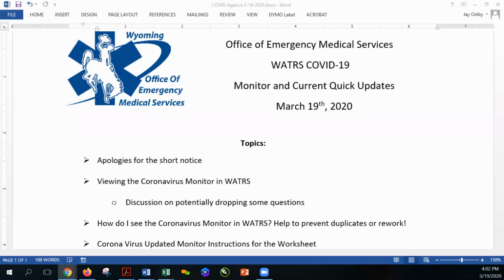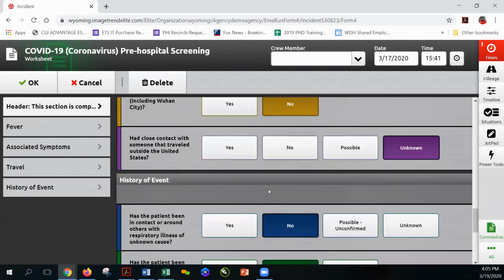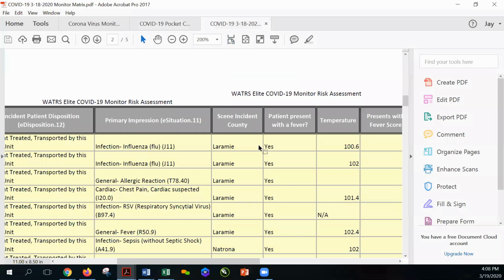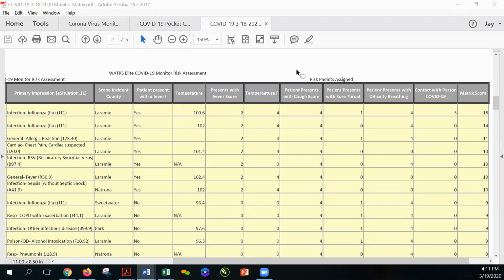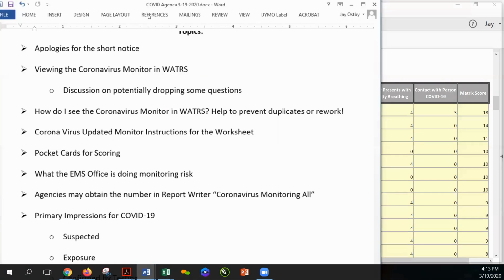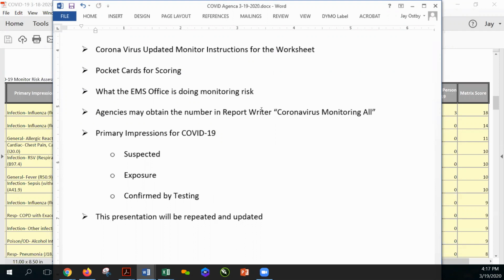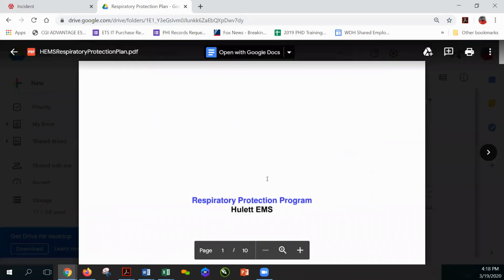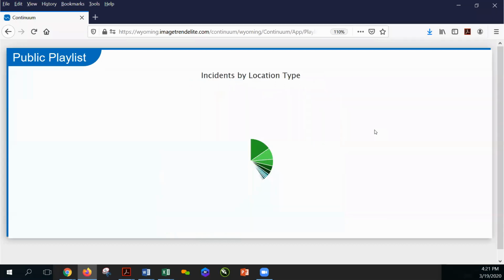WATRS and CONVID 19